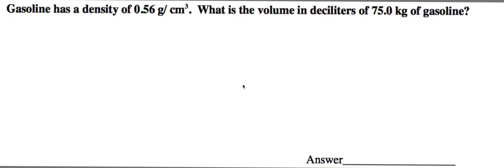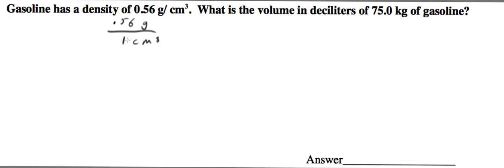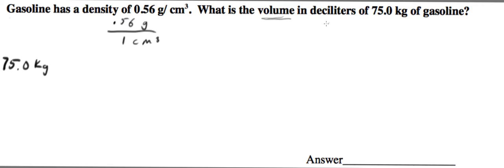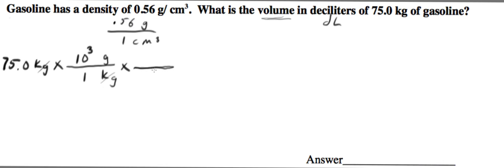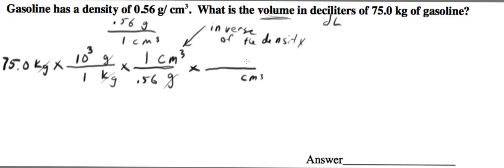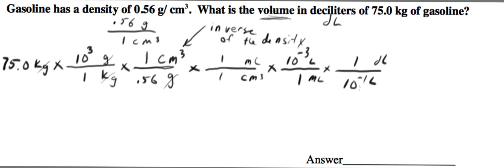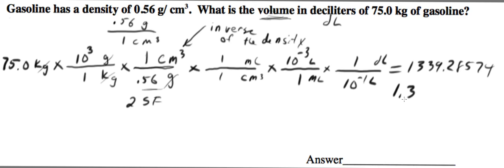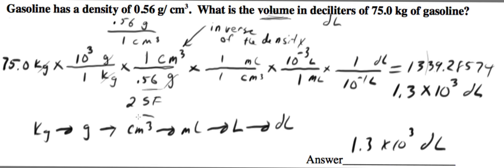Chem 110 Unit one volume given density